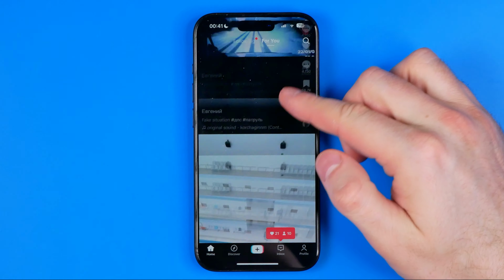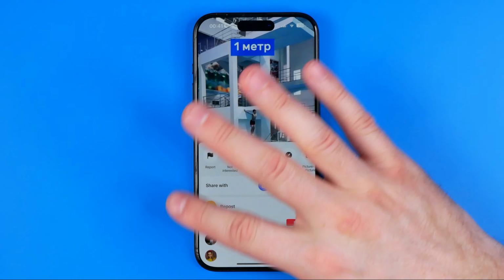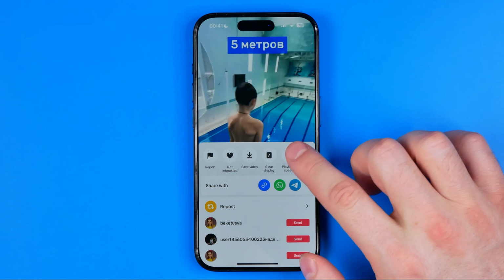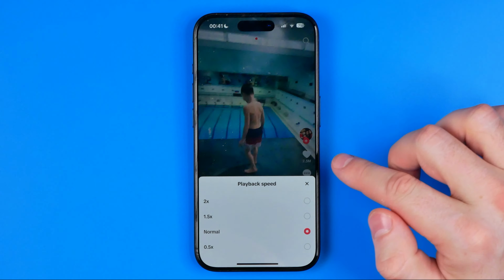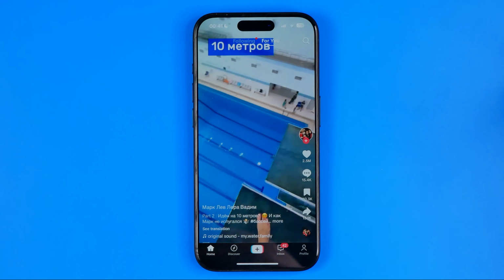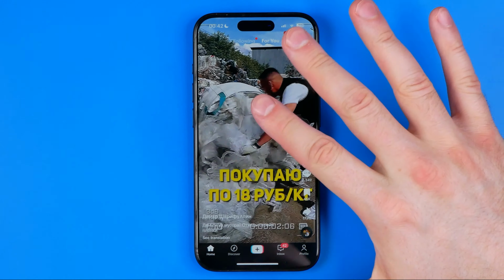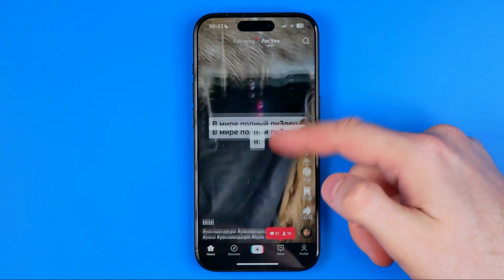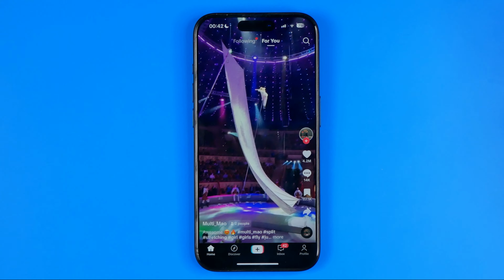How to Change Tiktok Playback Speed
If you are looking for a video about how to change tiktok playback speed, here it is! In this video I will show you how to change tiktok video playback speed. Be sure to watch the video to the very end. You will learn how to change playback speed on tiktok. That's easy and simple to do from your phone.